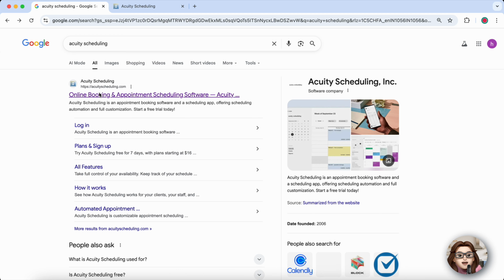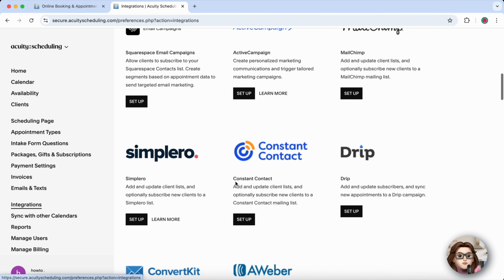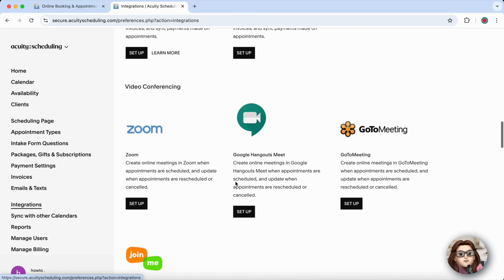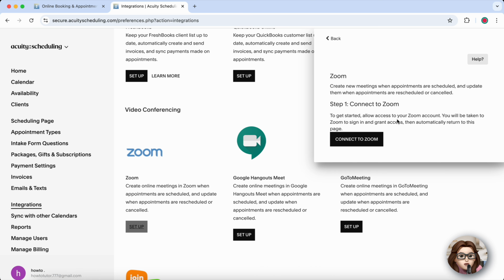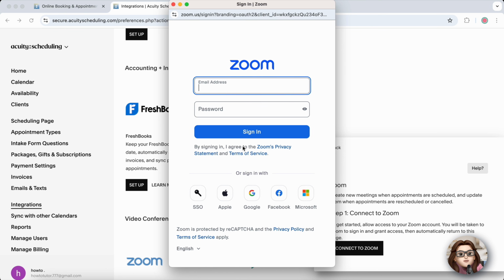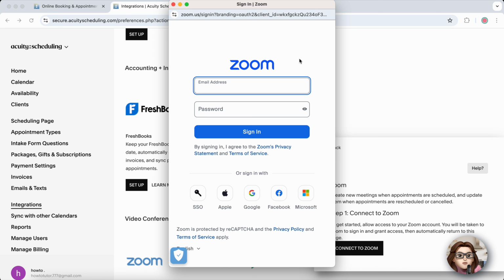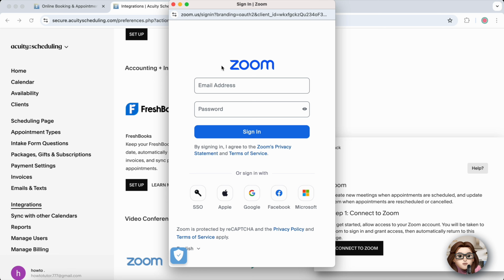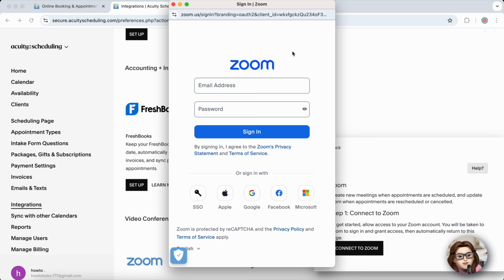How to Integrate Zoom of Acuity Scheduling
This guide walks you through the entire process, from setting up Zoom inside Acuity to testing your integration to make sure everything works perfectly. You’ll see how to link your Zoom account, how to assign Zoom to specific appointment types, and how to make sure your clients automatically receive the meeting link in their confirmation email.

Acuity Scheduling makes online booking incredibly simple, and when combined with Zoom, it becomes a powerful system for running online sessions without manual work. Instead of sending meeting links one by one, Acuity can generate them automatically for every booking — saving you time, reducing mistakes, and improving your client experience.

In this video, you will learn:

• How to connect Zoom to Acuity Scheduling
• Where to find the Zoom integration settings
• How to authorize and sync your Zoom account
• How to link Zoom to appointment types or calendars
• How meeting links are generated and sent to clients
• How to test the integration to make sure everything works
• Tips for avoiding common connection issues

By the end of this tutorial, you’ll have a fully working Zoom integration inside your Acuity account. Every time a client schedules an appointment, a unique Zoom link will be created and delivered automatically via email, reducing your workload and creating a seamless experience.

If you want your online booking system and video conferencing tool to work together effortlessly, this is the setup you need.

This video shows you How to Integrate Zoom of Acuity Scheduling Easily! Watch this Video till the end to learn How to Integrate Zoom of Acuity Scheduling.

Were you able to figure out  How to Integrate Zoom of Acuity Scheduling? Share this with your friends who want How to Integrate Zoom of Acuity Scheduling.

Problem Solved in this Video-:

What Do you Think of How to Integrate Zoom of Acuity Scheduling?